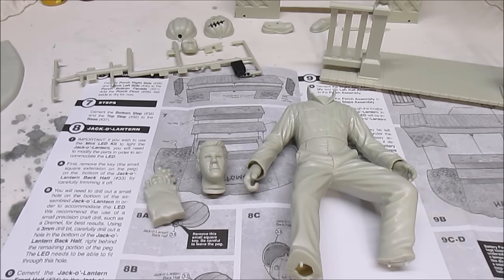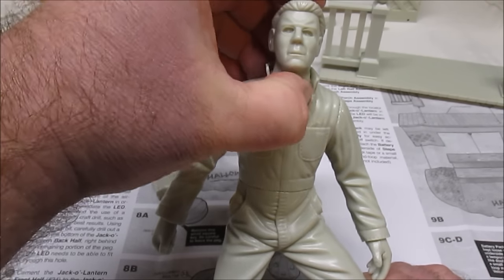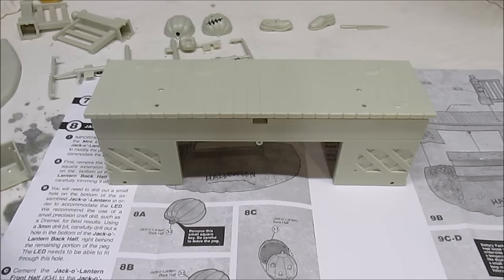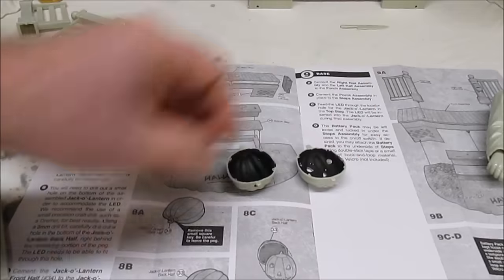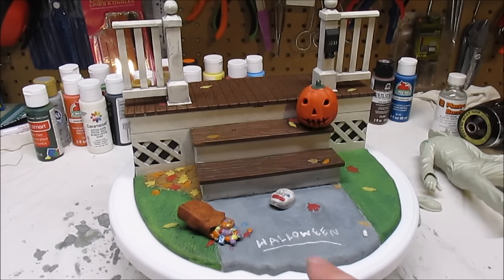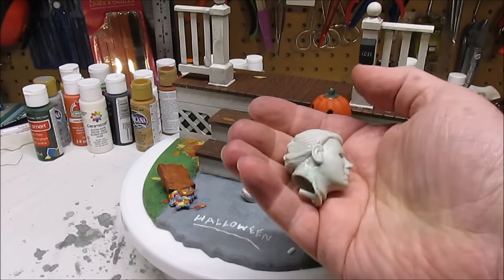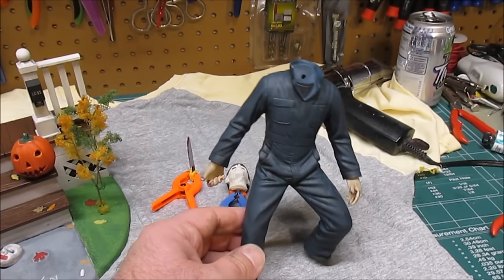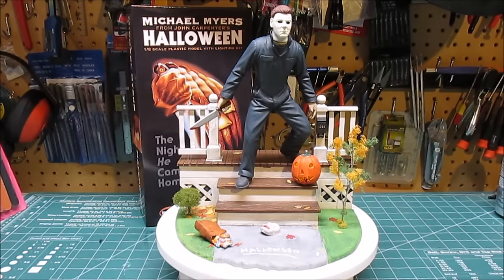Michael Myers Halloween Moebius Model Diorama Build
Moebius Michael Myers Halloween Model Diorama Build Moebius 970

A great kit that goes together easy and paints up nicely!